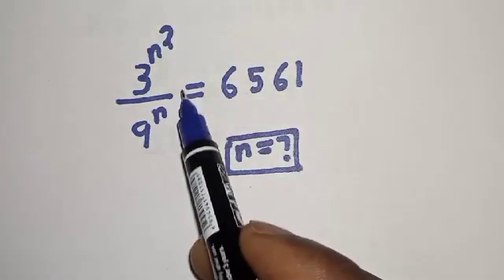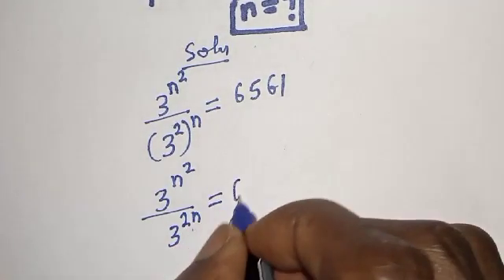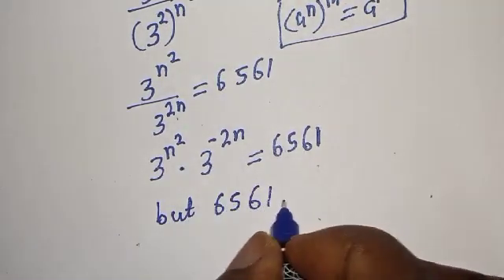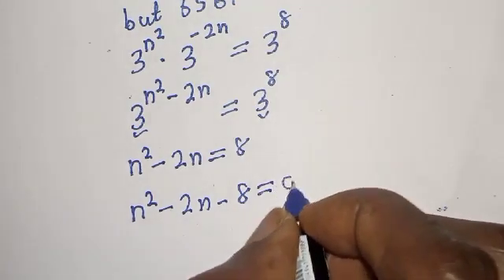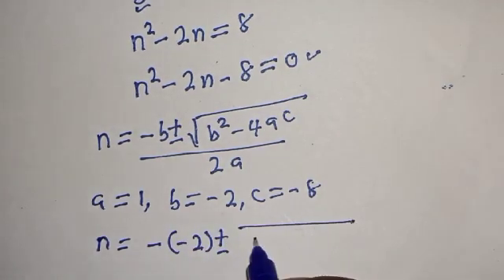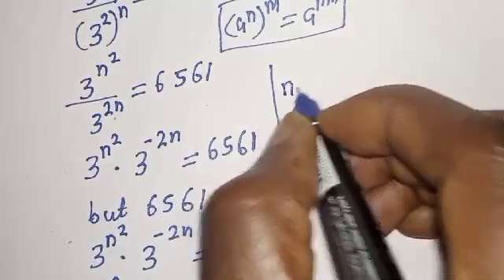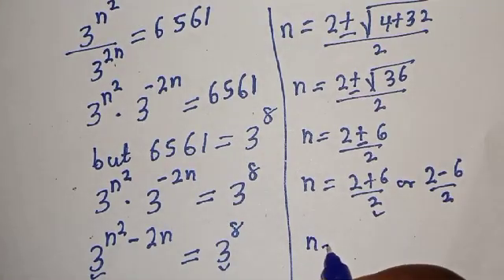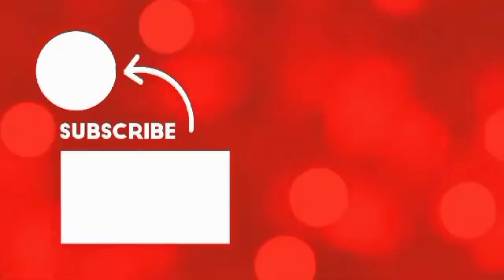Nice Math Problem 3^n^2/9^n=6562... | Best Trick | Exponential Equation | Olympiad Mathematics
This video will teach you how to quickly solve the given beautiful Math problem with the new trick.